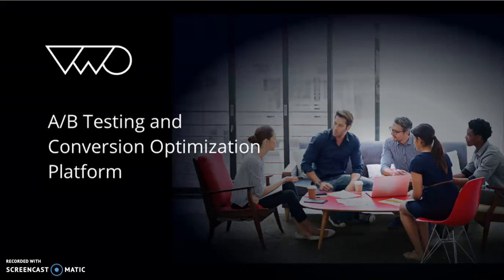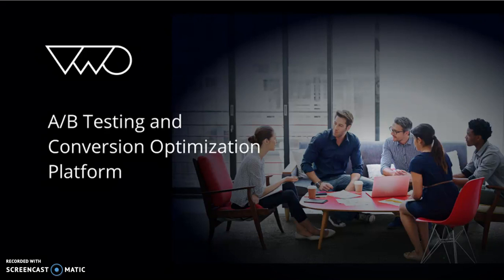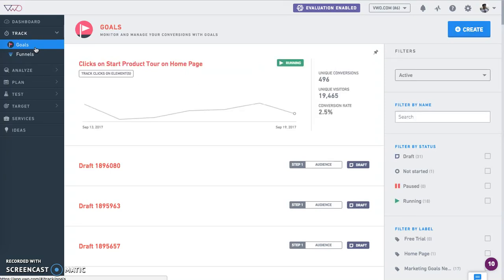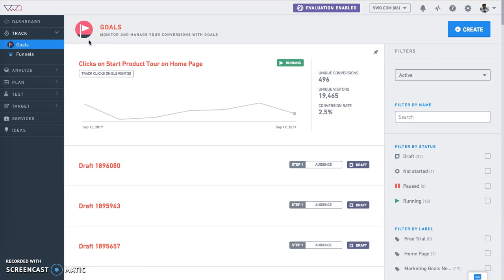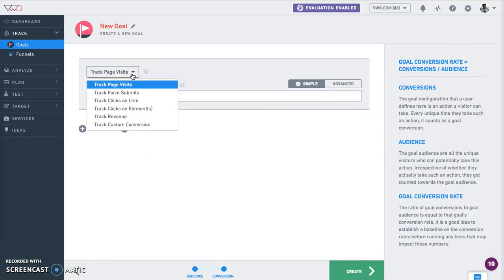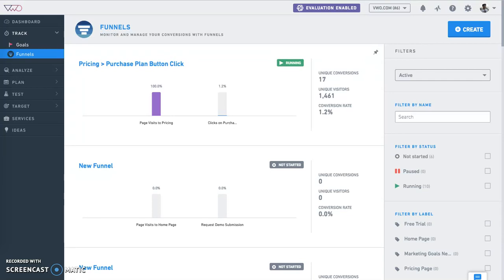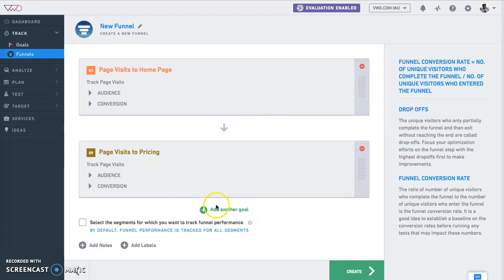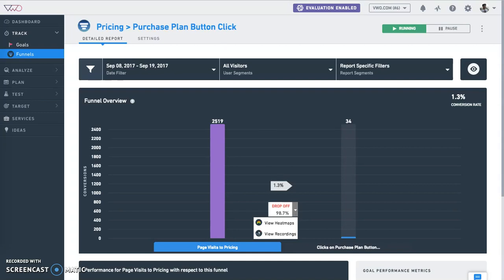How to use "Track" Capability of VWO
Using the "Track" capability of VWO, create goals related to your website metrics.